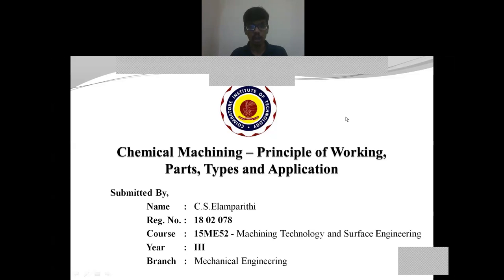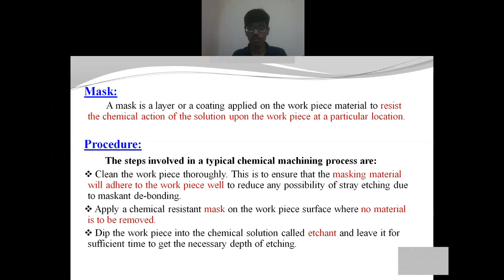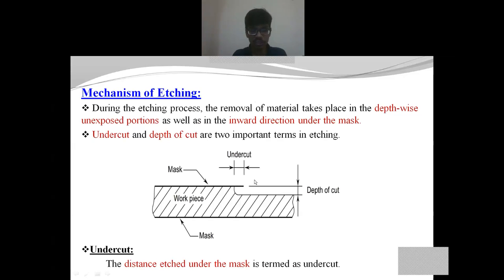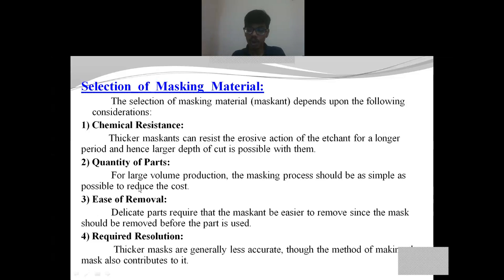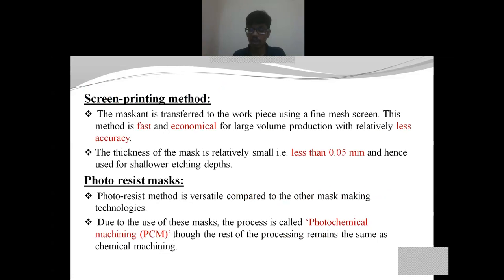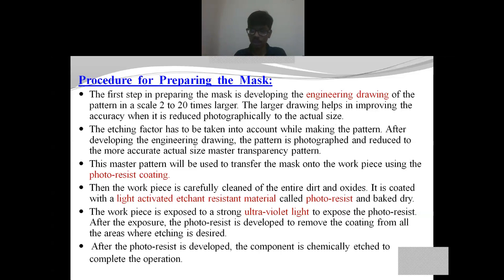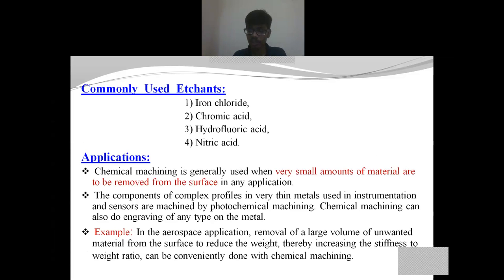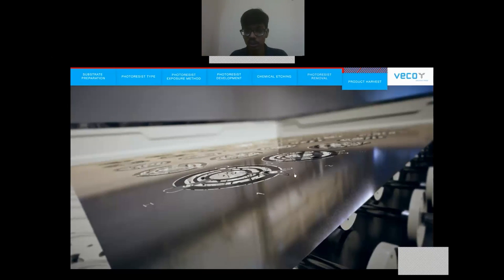Chemical Machining by Elamparithi C S